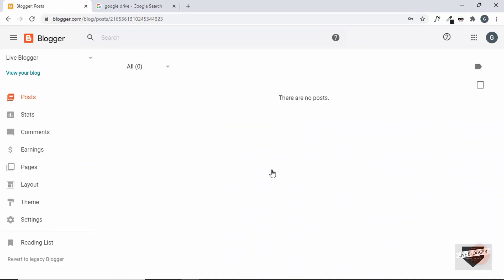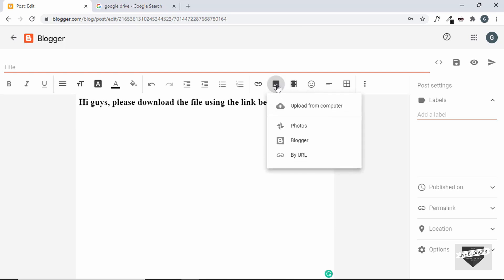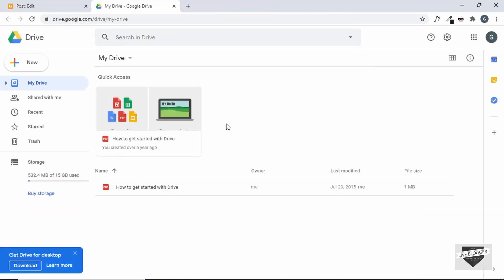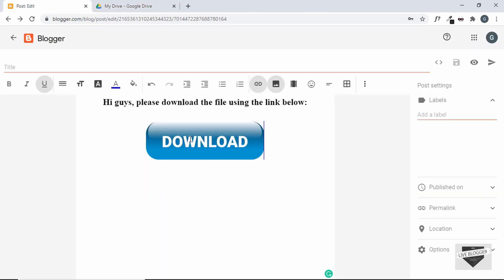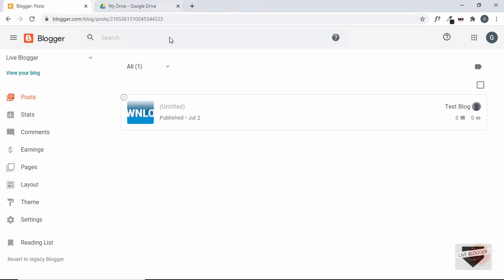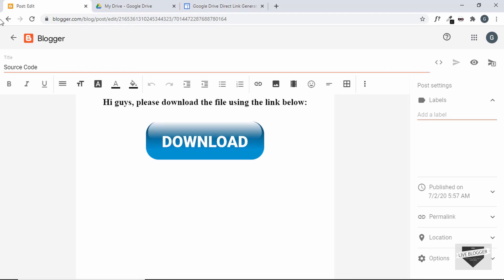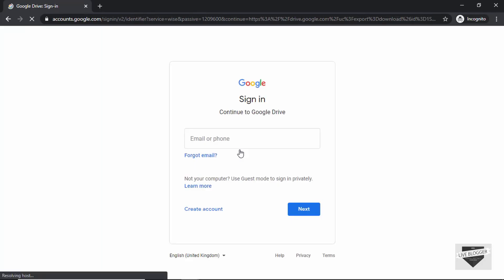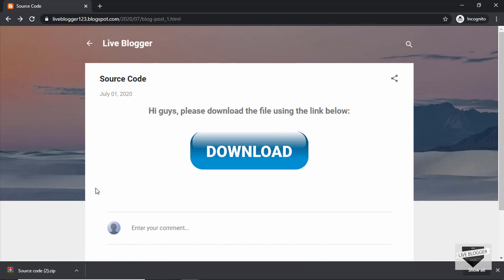How To Have A Downloadable File In Blogger Website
Hi, in this video, I will show you how to have a downloadable file on your Blogger website. We will be using Google Drive to store our downloadable file. Hope you find this useful. Please click on the LIKE button if you really enjoyed this video. Thanks. :)